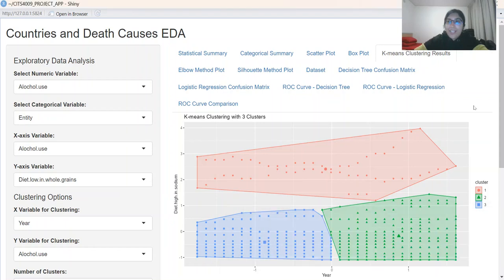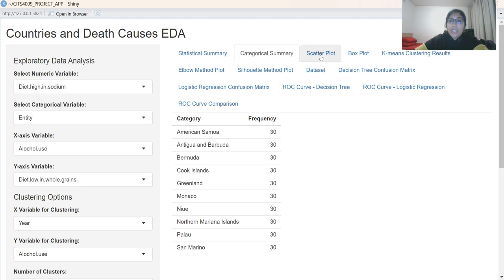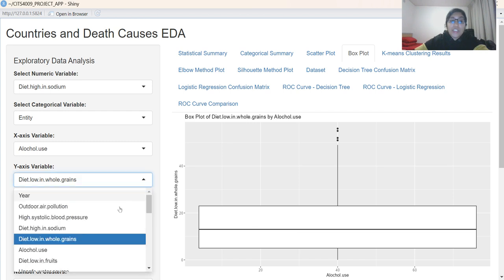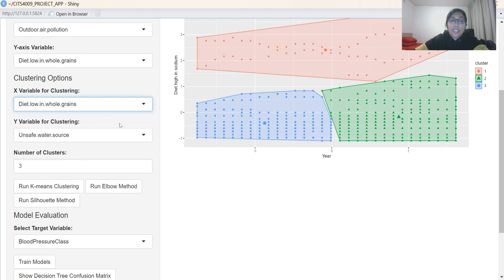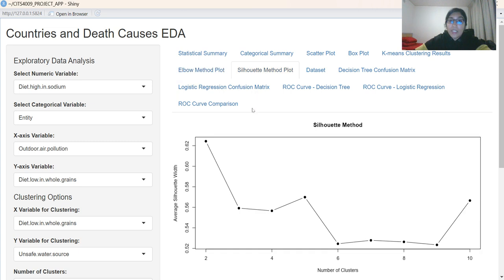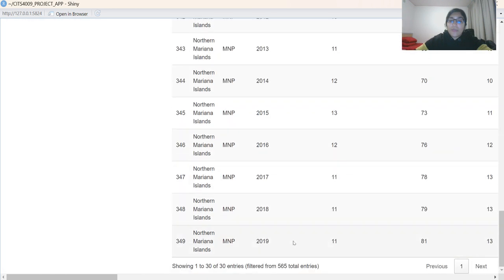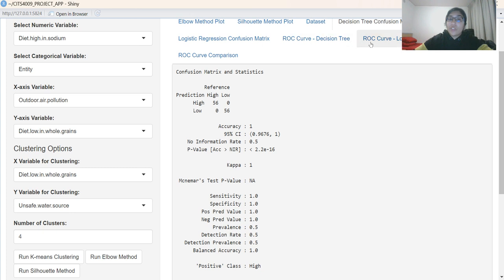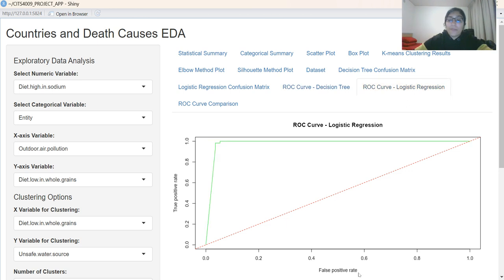Christina Fington 24260355 Project CITS4009 Computational Data Analysis Shiny App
CITS4009 Shiny App Project